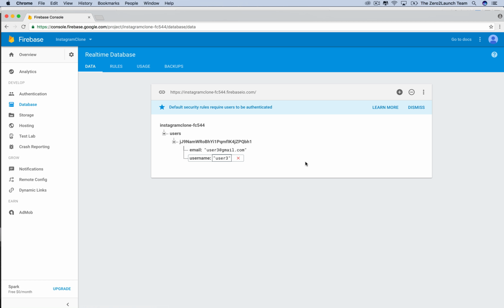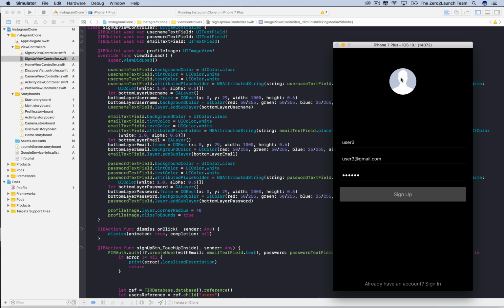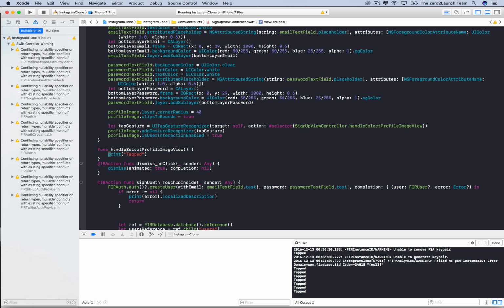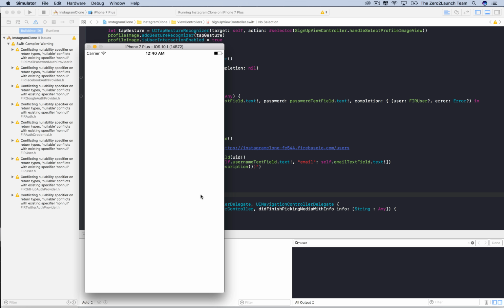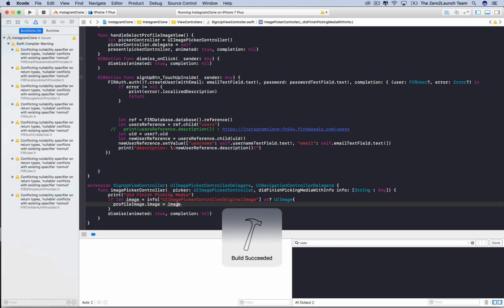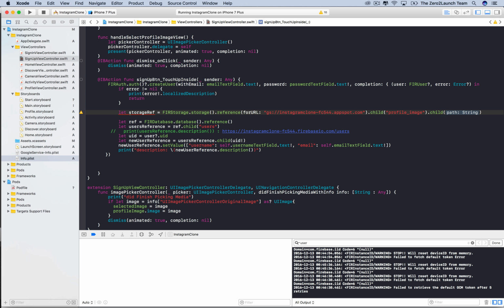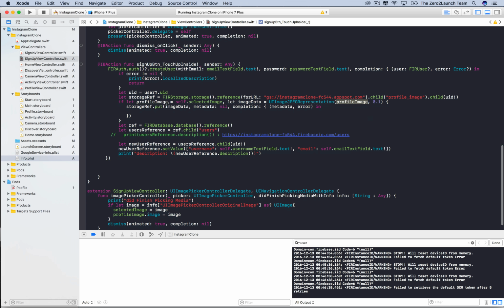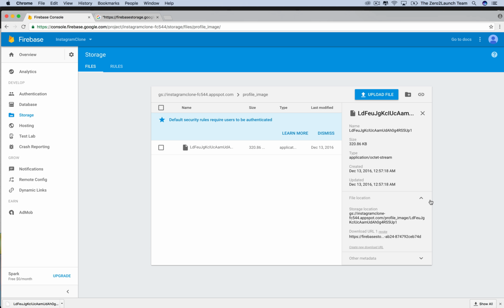Swift 3 & Firebase 3 - How to Pick Profile Photos When Signing Up - Ep13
Learn in FULL now this biggest and best-crafted iOS social network course & tutorial on the internet